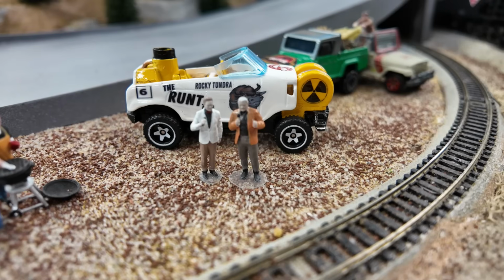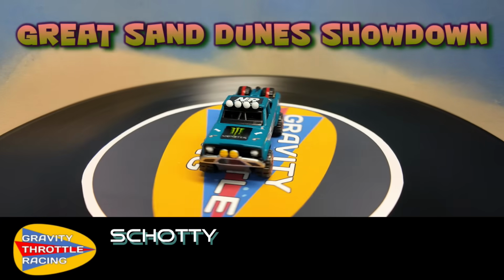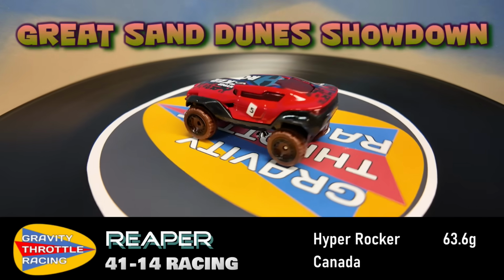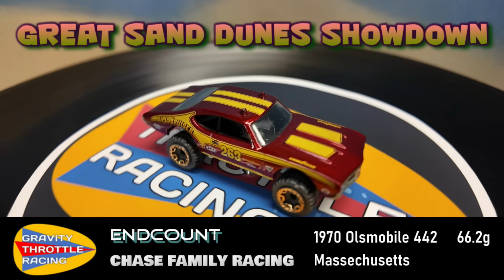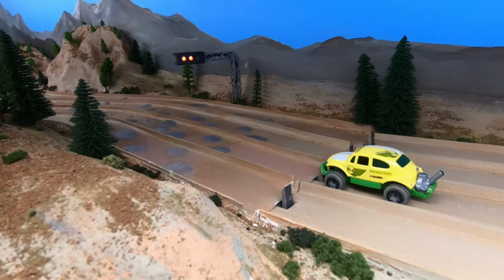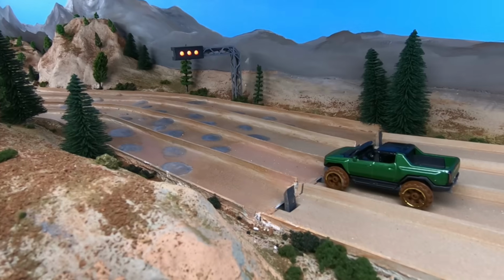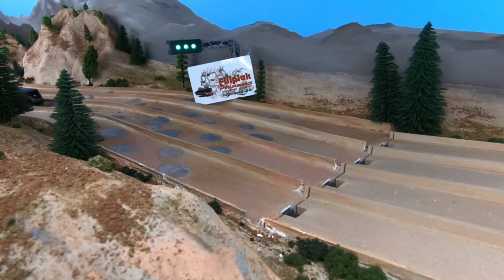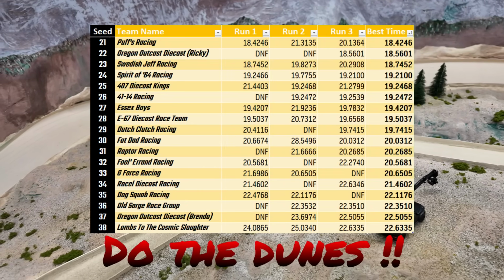GTR Great Sand Dunes | TT's Day 3 of 7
Welcome to a brand-new racecourse.  The inaugural event of the Great Sand Dunes.  This is modified Diecast Racing at the Great Sand Dunes in Colorado.  GTR is intended for diecast racing fans 13+.

1:01   E- 67 Diecast Racing Team
1:44   Neckel Racing Team
2:27   CutRock 'R
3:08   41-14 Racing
3:53   407 Diecast Racing
4:32   Chase Family Racing
5:13   Racel Diecast Racing
5:57   Spirit of '64 Racing
6:40   2K Racing
7:20   JAC Racing
8:02   Abnormal Speed Racing
8:41   FPD Racing
9:23   2Sinister Racing
10:04   STANDINGS AFTER DAY 3